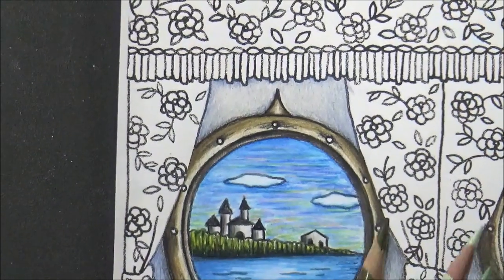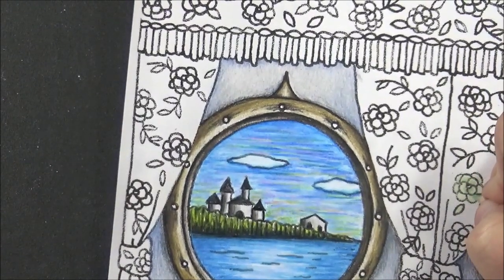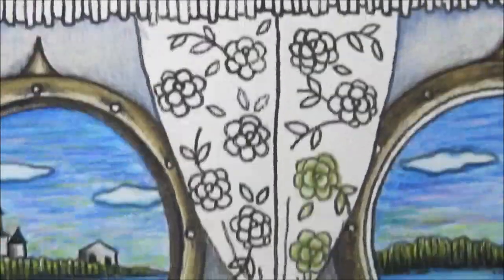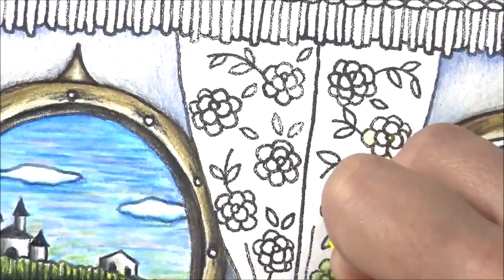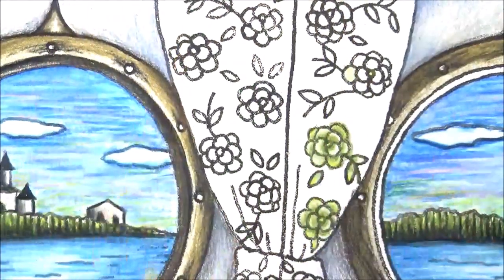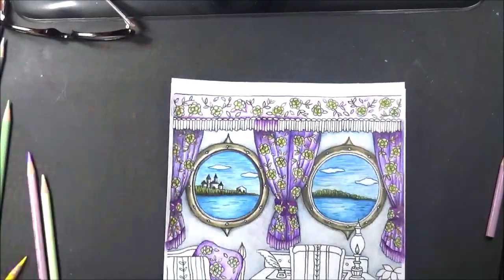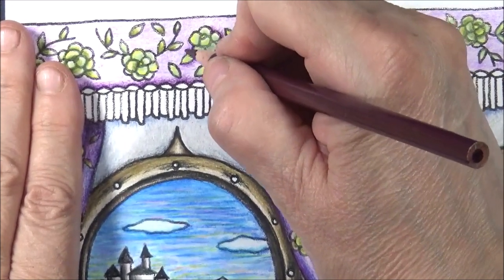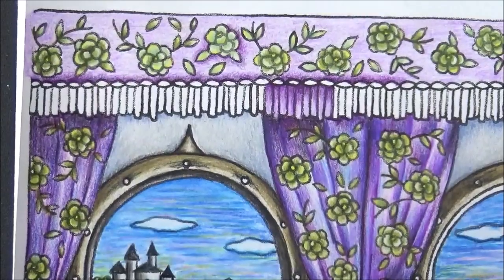Romantic Country Cruise Ship Part 2 How To Color Tutorial Lisa Brando Extreme Coloring Prismacolor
Learn how I colored the cruise ship Part 2 from the Romantic Country Coloring Book - The Third Tale.

This one is great for learning how to color wood grain!

This is a great piece to learn all kinds of different coloring techniques from water and sky to drapes and even wood grain using prismacolor colored pencils.

This is part one Exclusive for my Patrons!